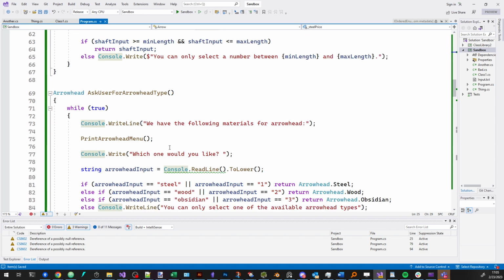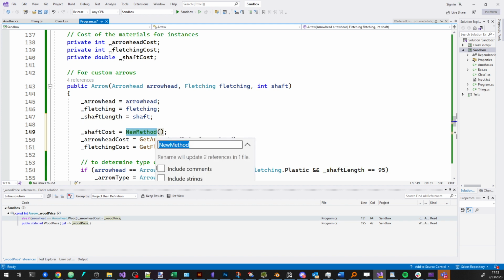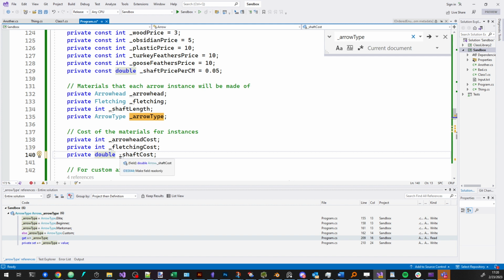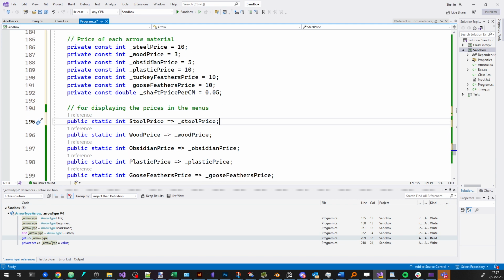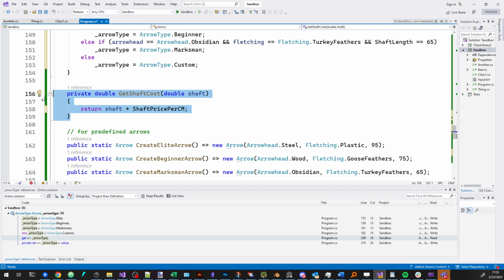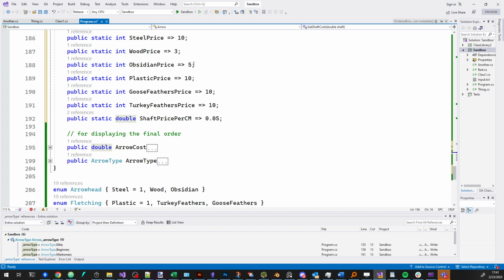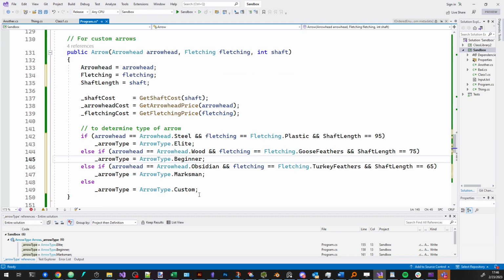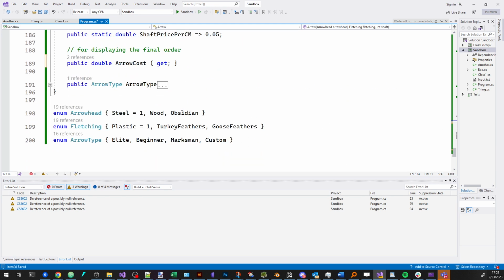Code Review: Arrow Factories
In this video, I review a submission from a reader who was specifically asking about their use of properties and accessibility modifiers. We cover a bunch of interesting topics here, including those, and a little more about abstraction, information hiding, and public APIs vs. implementation details.